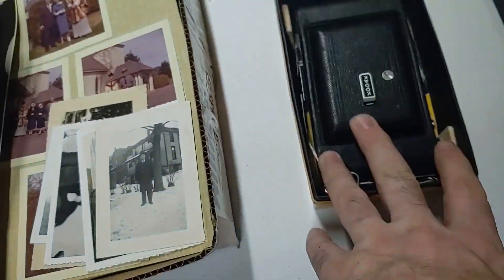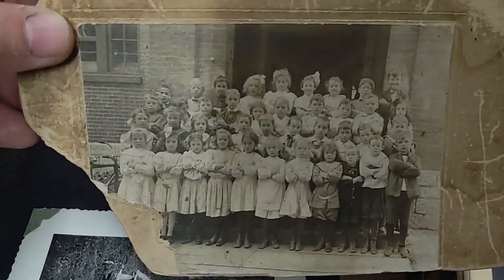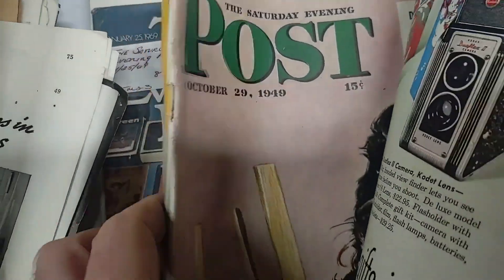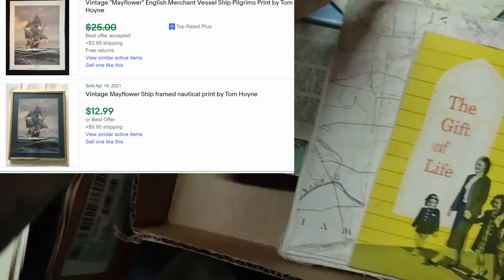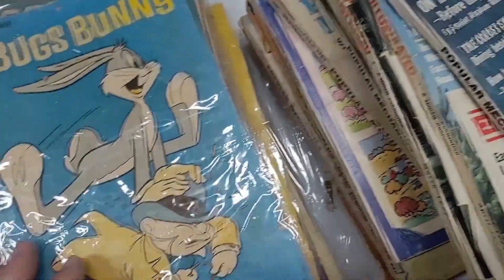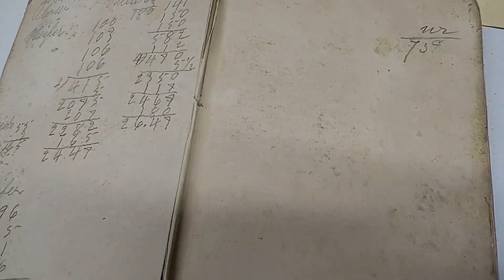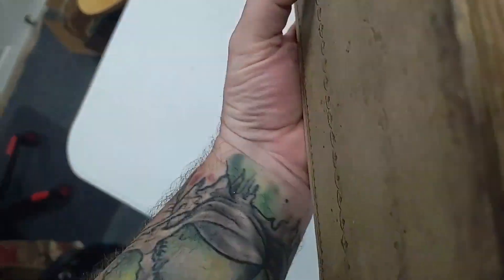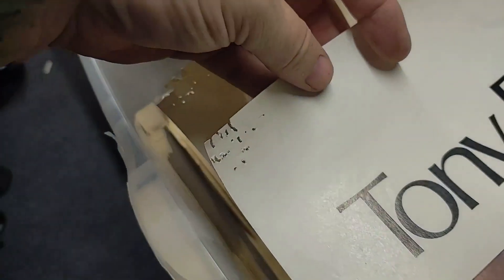HUGE LOCAL AUCTION HAUL - INCLUDES NEWSPAPERS AND MAGAZINES 100+ YEARS OLD PLUS MUCH MORE EPHEMERA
This is part 2 of a huge auction purchase of vintage Kitchen stuff and a ton of ephemera.
This video features all the ephemera (paper related collectibles)
This is a must see video if you are into any of those things.
There's ephemera dating back to the 1800's, military scrapbooks, original newspapers featuring both World Wars, amazing black and white photos, hundreds of vintage magazines and much more.